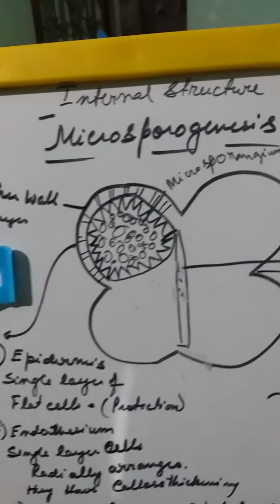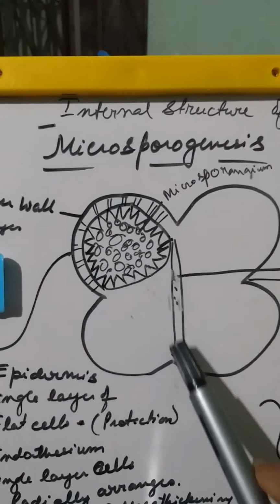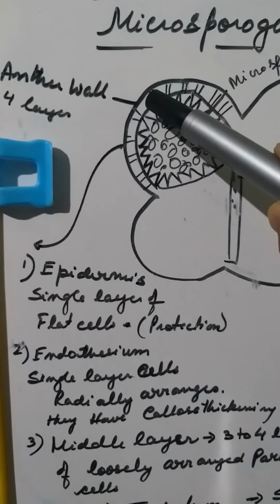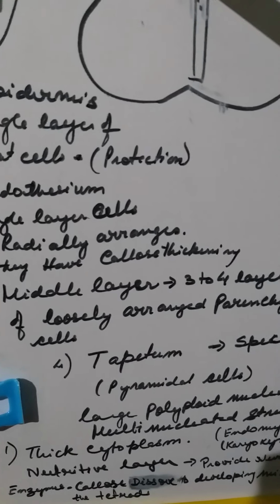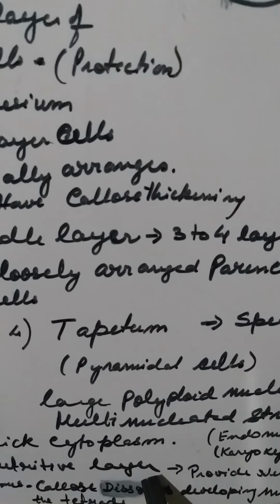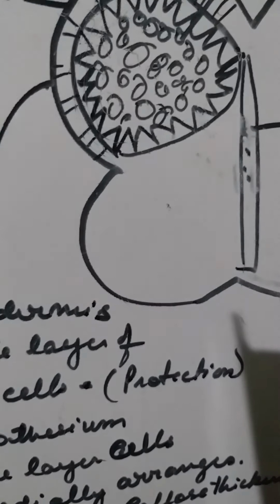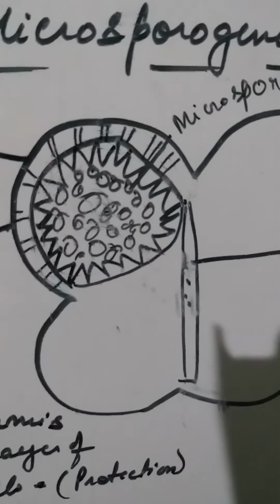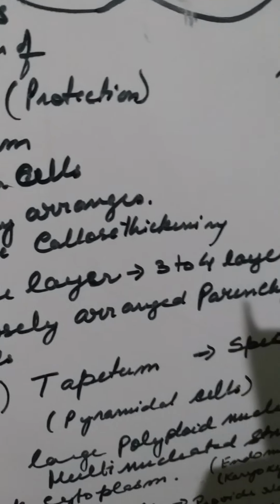Internal structure of anther